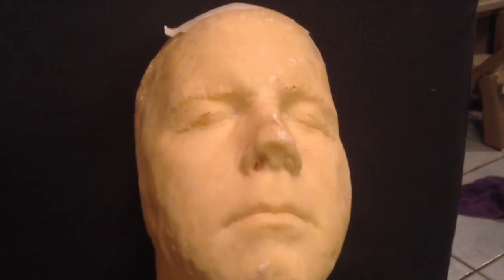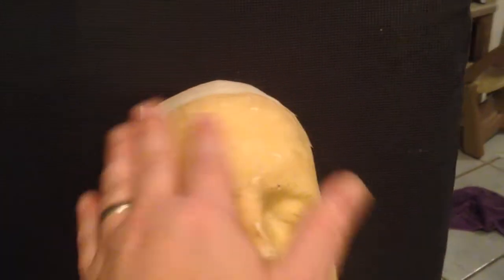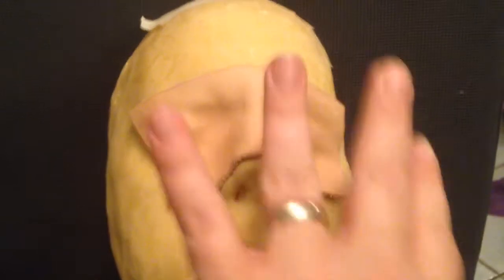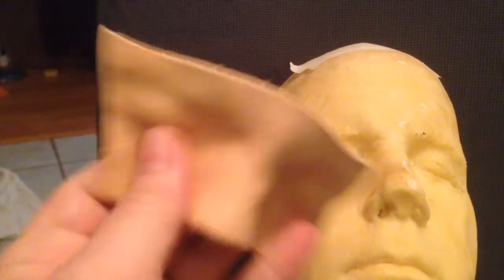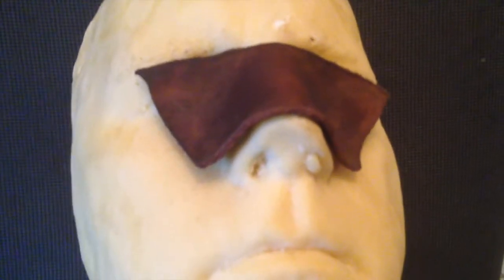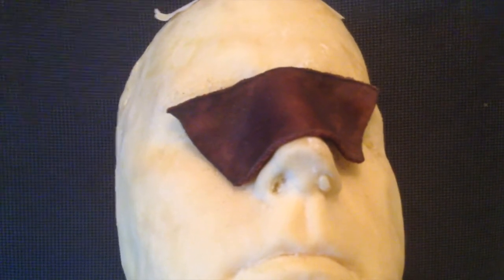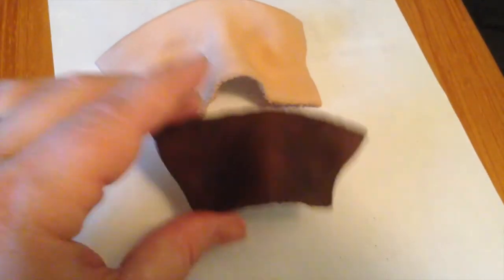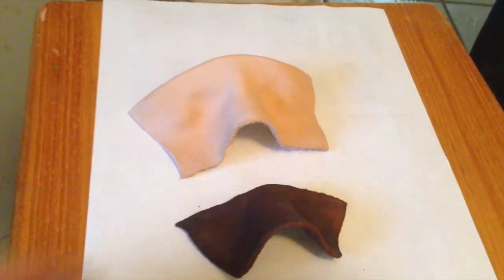Darth Talon Project: Leather Test - Temperature Differences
testing the leather at different temperatures first test 120* for 10 minutes, second test 180* for 10 minutes.